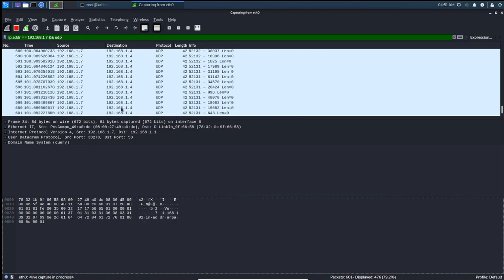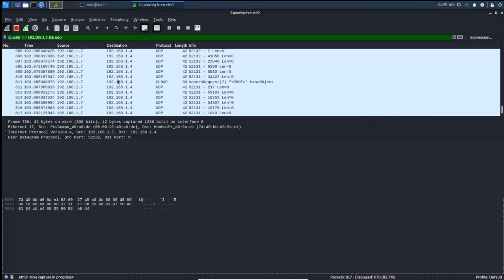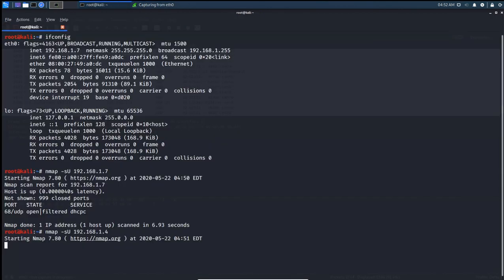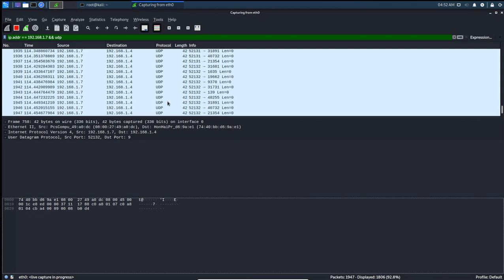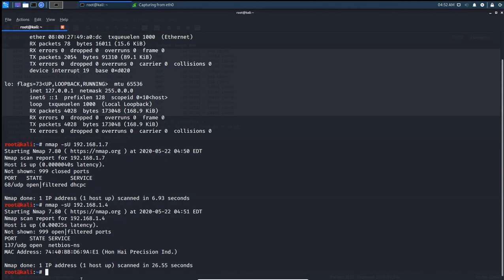NMAP UDP scan Explanation || Part-0x03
If any doubts raised in your mind please leave a comment or feel free to post your doubts on our discord server.